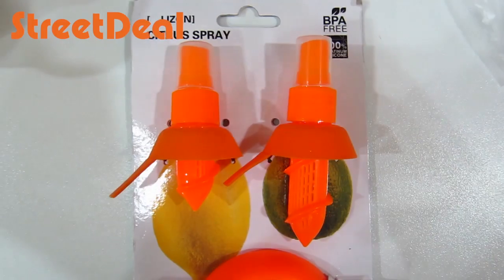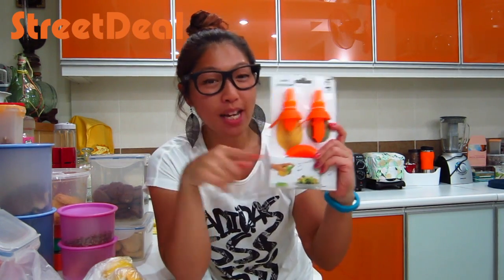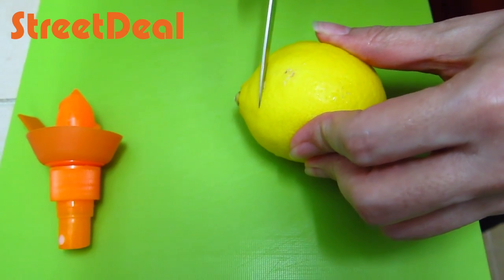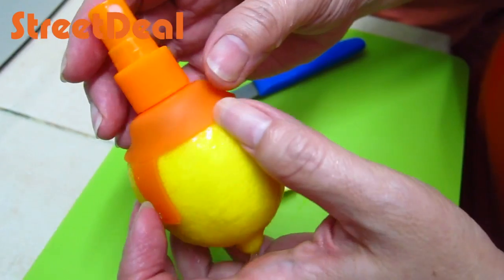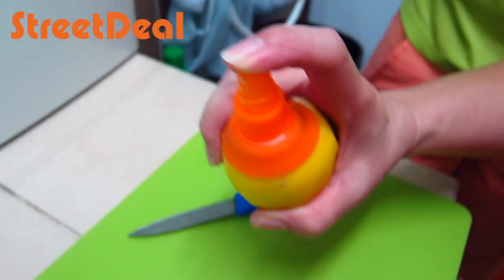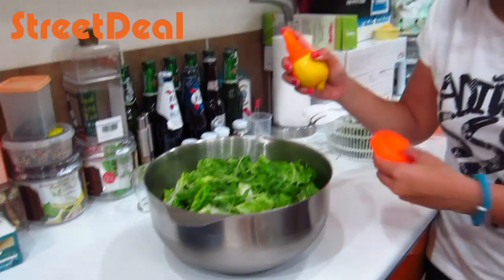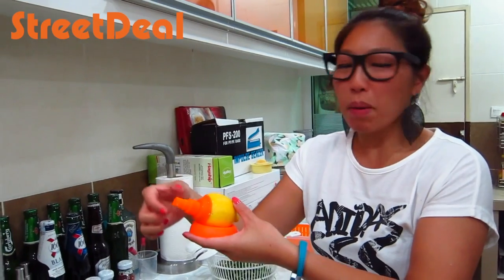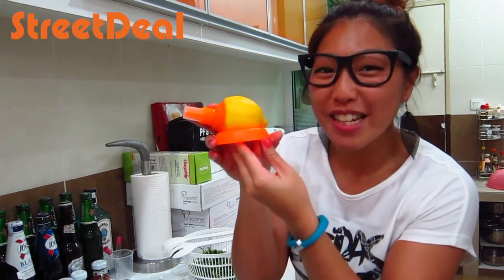StreetDeal Linora Low - Citrus Fruit Spray